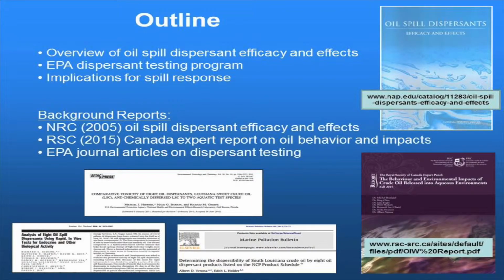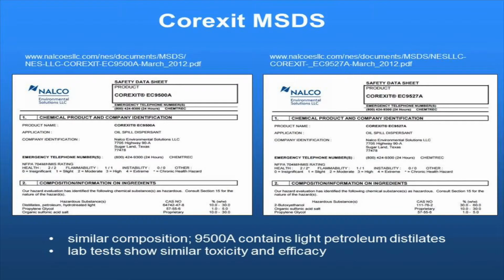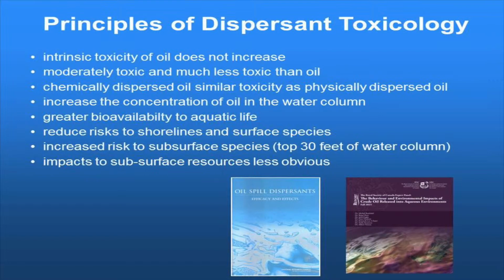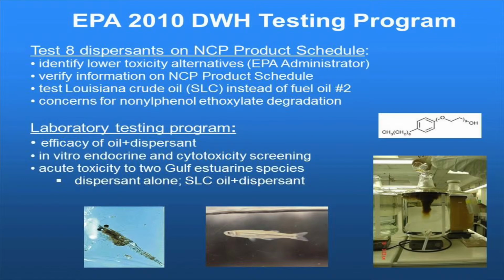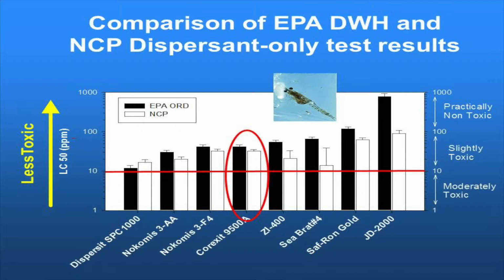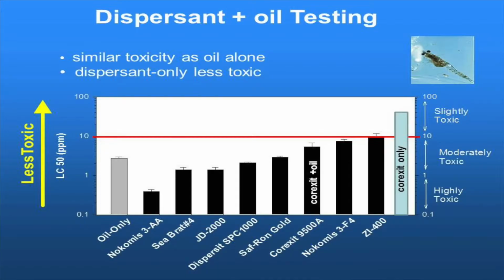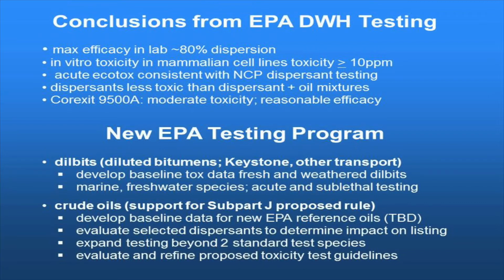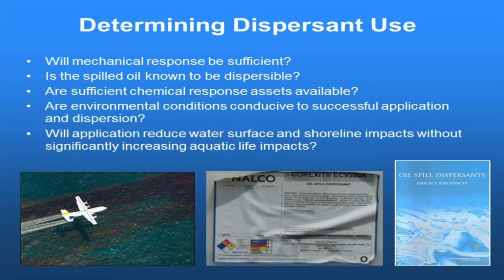Mace Barron: Beyond the Response